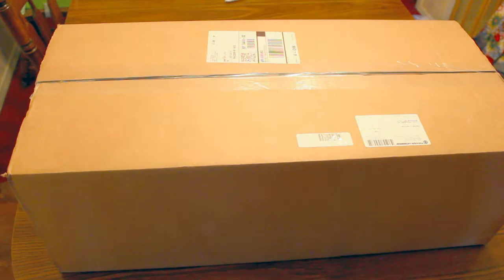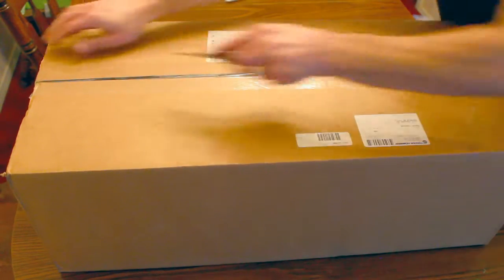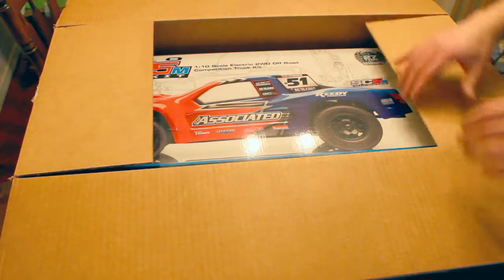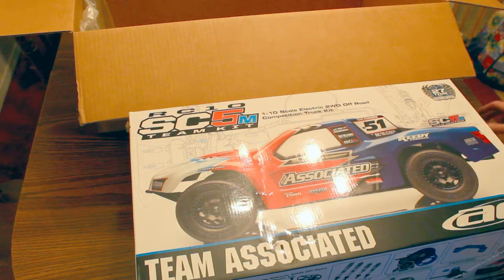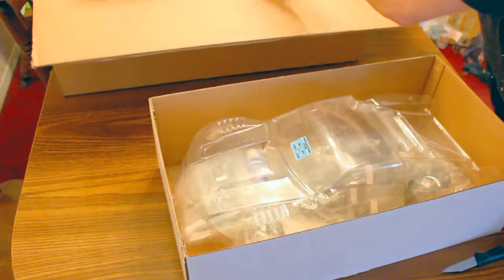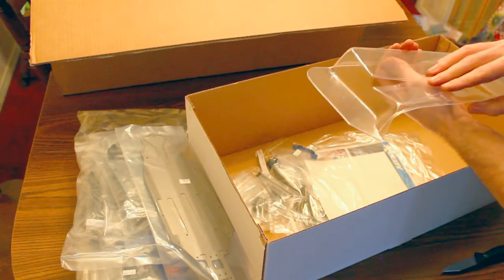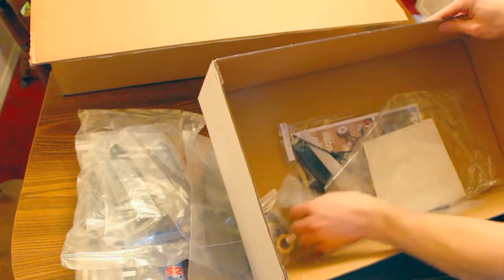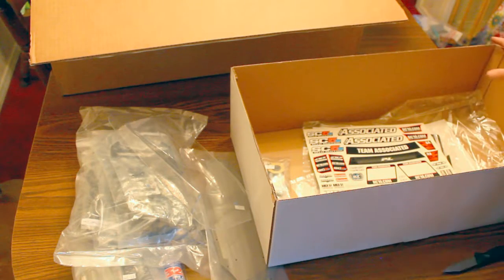Team Associated SC5M Unboxing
Unboxing the  new Team associated SC5M.